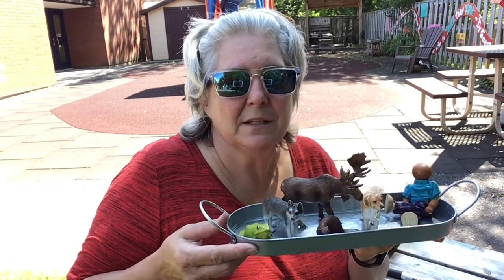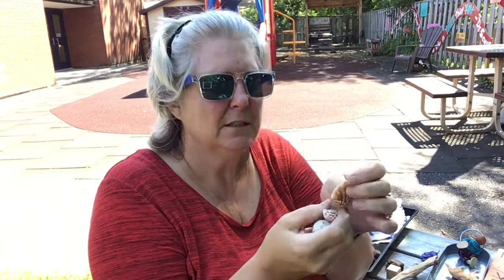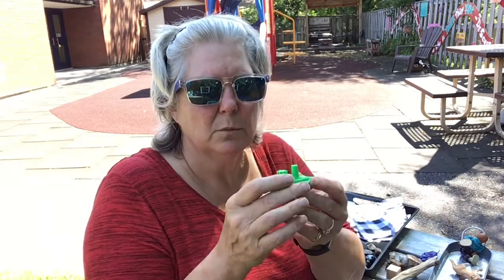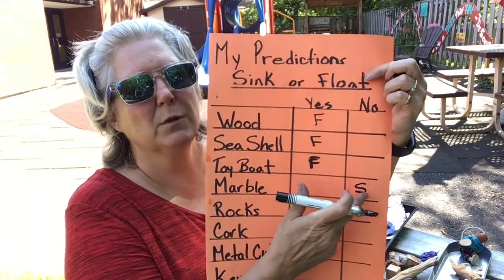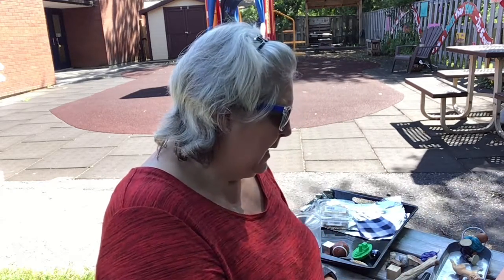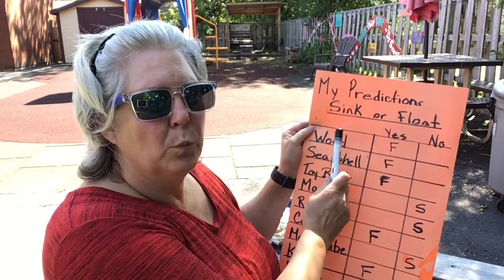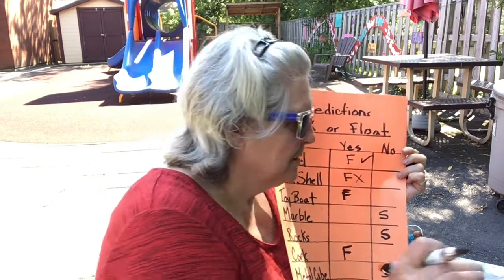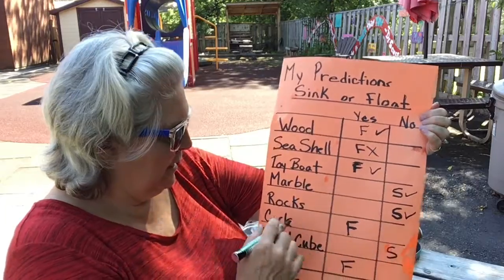Sink and Float SW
This week Edna explores the density of water and what things Sink and what things float.
Have you checked out our  Bitmoji Classroom?
Catch up on all our Science Wonders experiments and discoveries, until we can be together again!